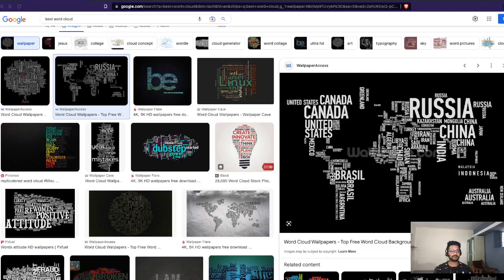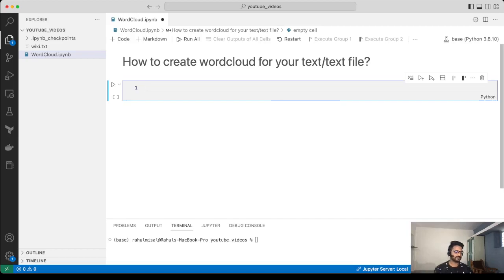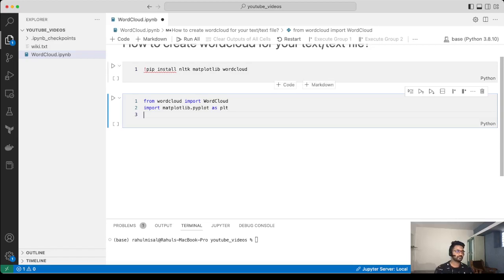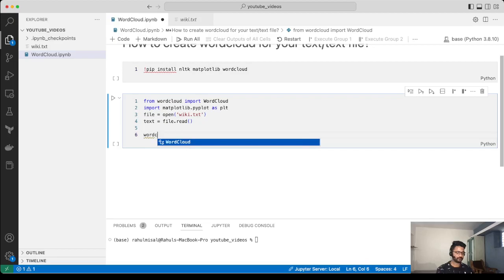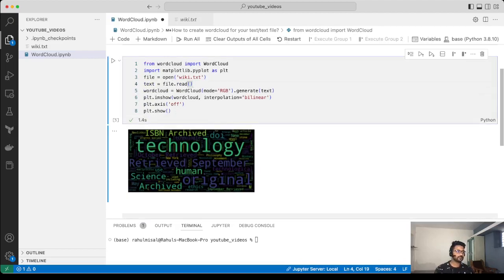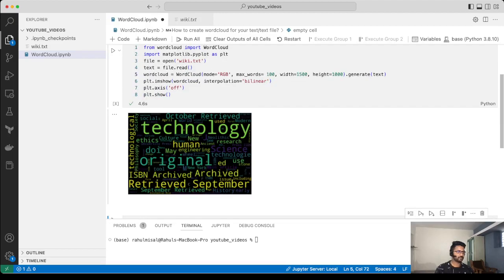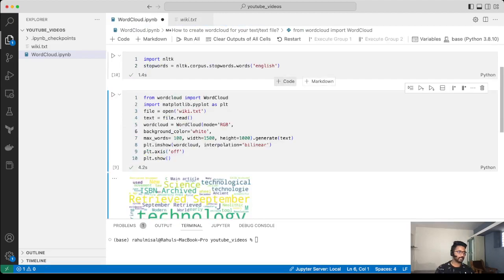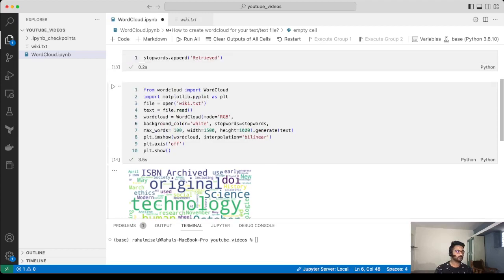How to create a word cloud in 5 minutes using Python?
A tag cloud is a visual representation of text data, which is often used to depict keyword metadata on websites or to visualize free-form text. Tags are usually single words, and the importance of each tag is shown with font size or color.

Word cloud is a great way to represent text data and it can be a great addition to your presentation but creating a word cloud can be challenging.
In this tutorial, we gonna learn how to create a word cloud in python in Jupyter lab. You can use your own python IDE.

A few libraries required for this are
- matplotlib
- WordCloud
- NLTK

NLTK is extra. It is not mandatory.